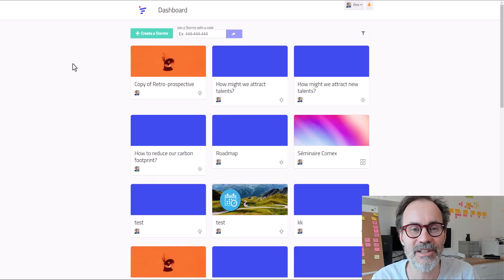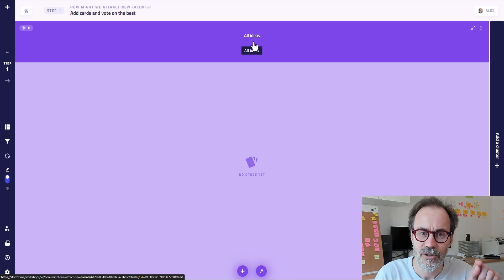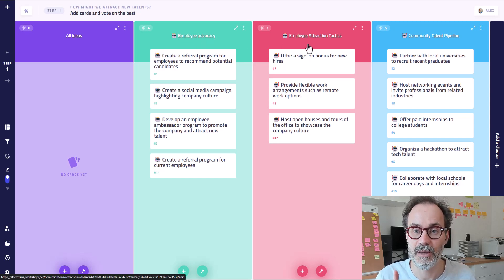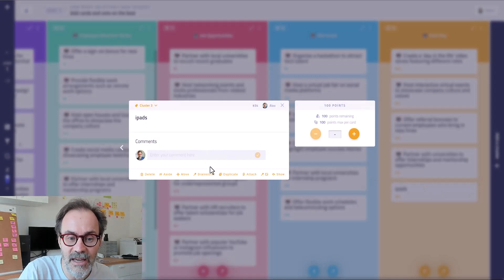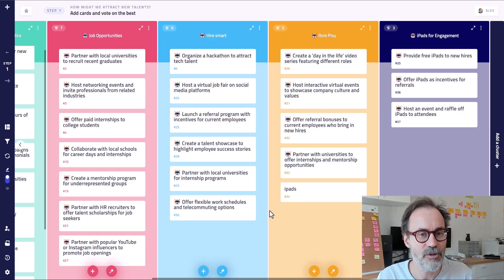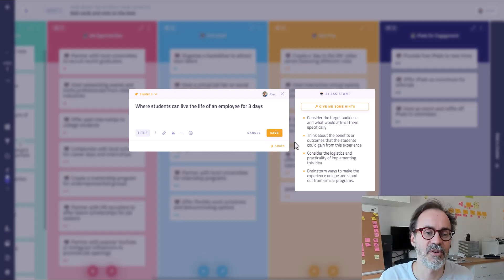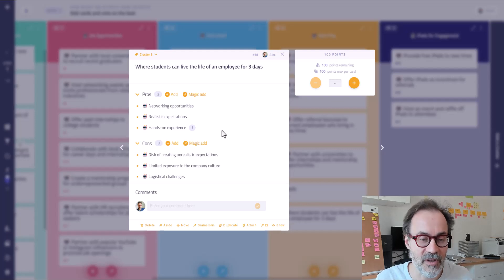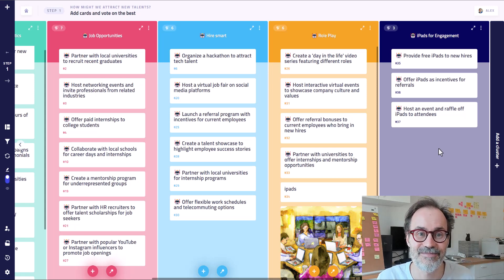Get started with Stormz AI-powered features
Listen to this screencast to get started with Stormz AI features for ideation and idea development.